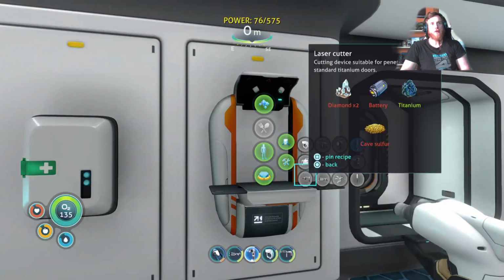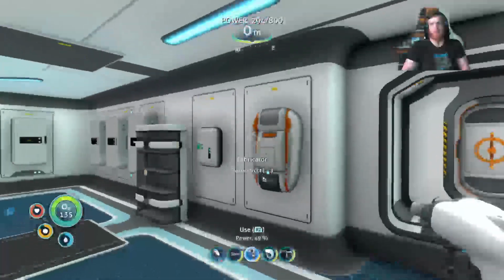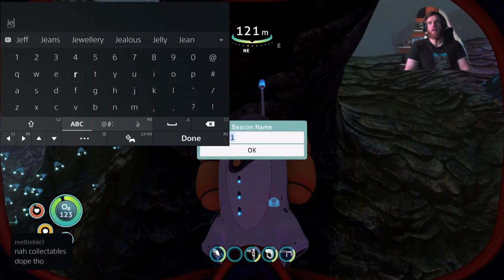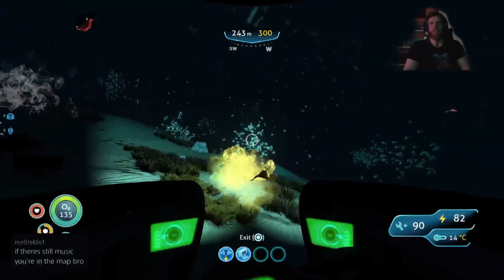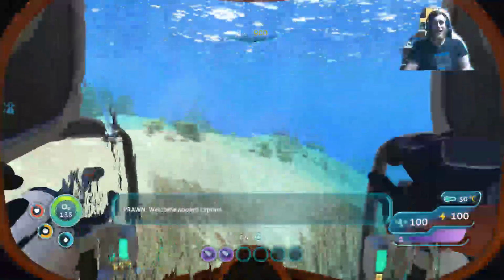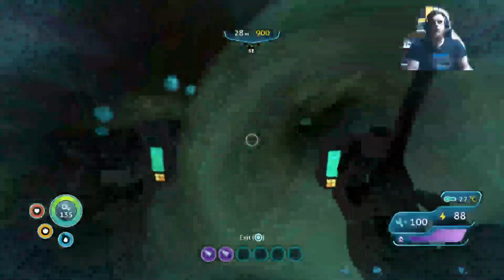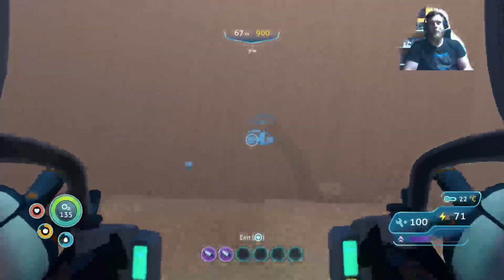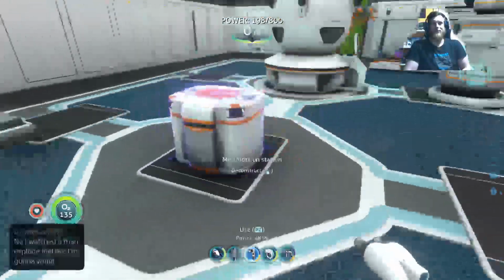The Psychology of Game Addiction: Understanding the Phenomenon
Explore the influence of art nouveau in game design, from intricate designs to elegant aesthetics that enhance visual storytelling.